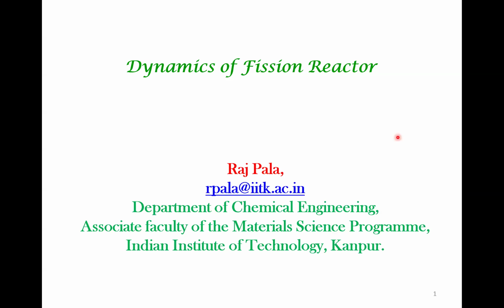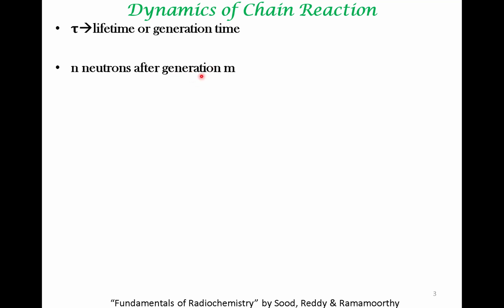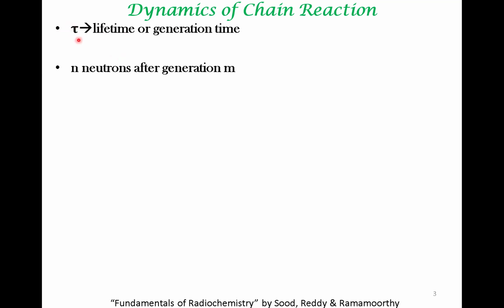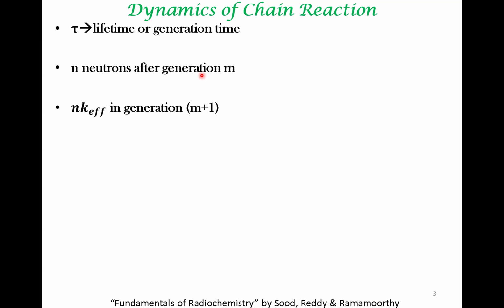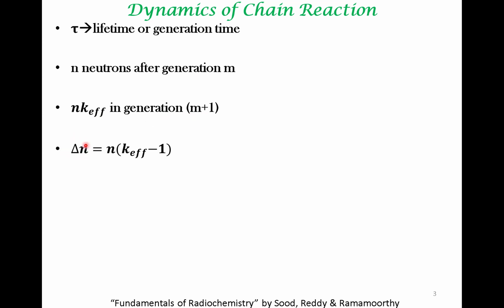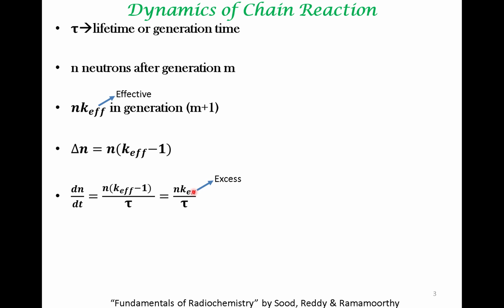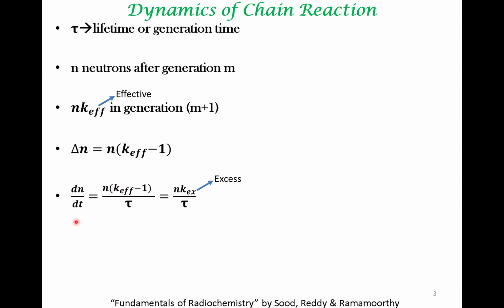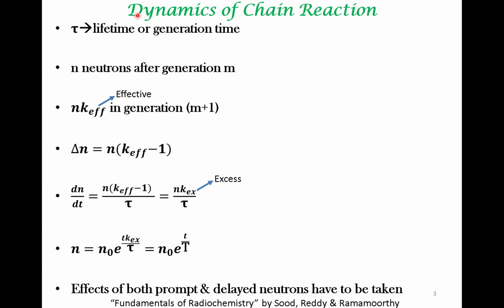Dynamics of Fission Reactor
Using the effective multiplication factor, an expression for the change in neutrons with time can be derived. The material presented here may also be read from the freely downloadable book referenced in the lecture.